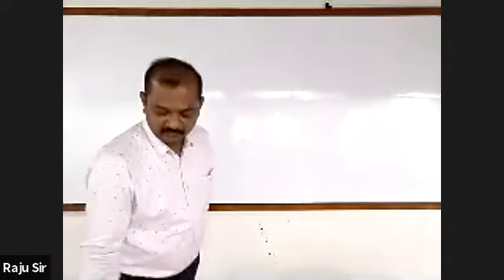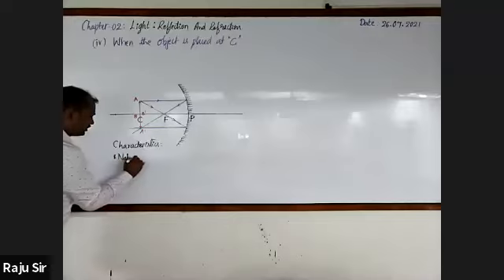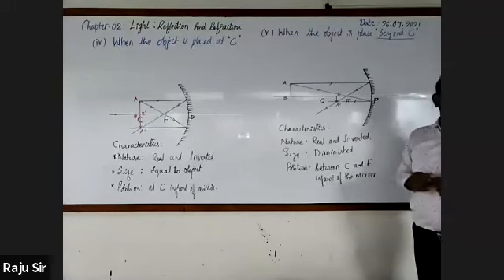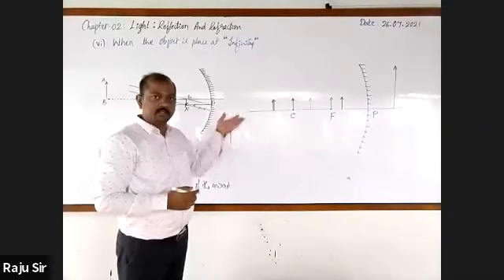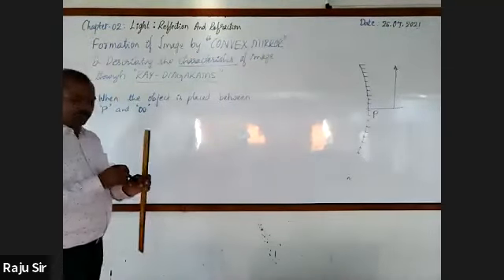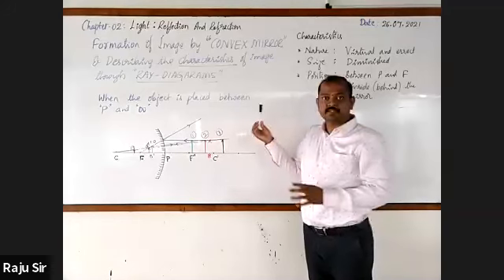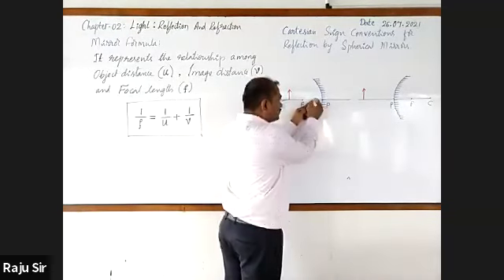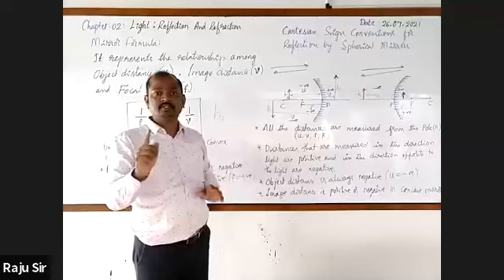Light ( Period - 04) Class 10 CBSE PHYSICS